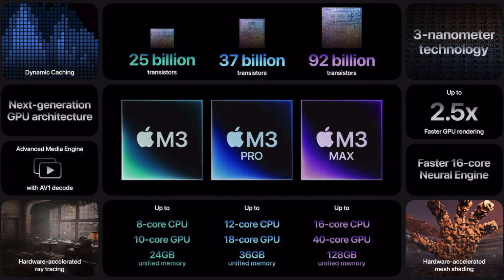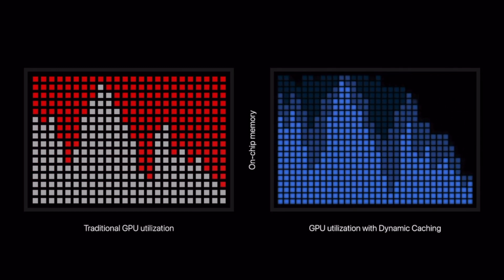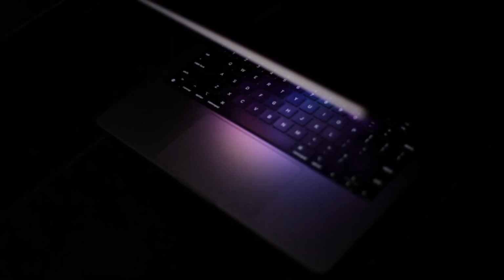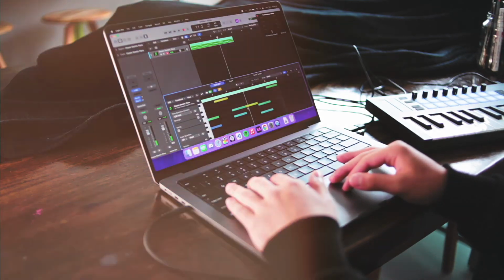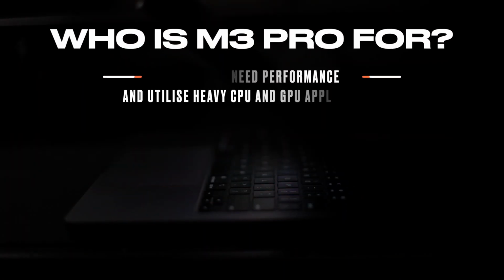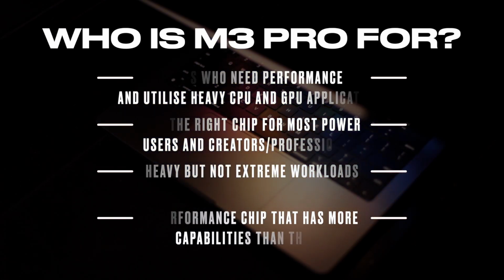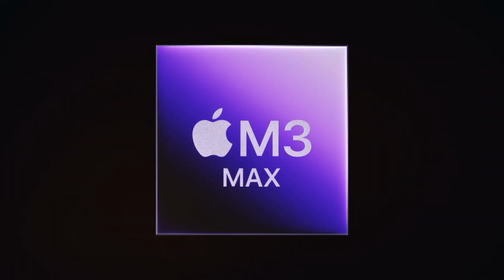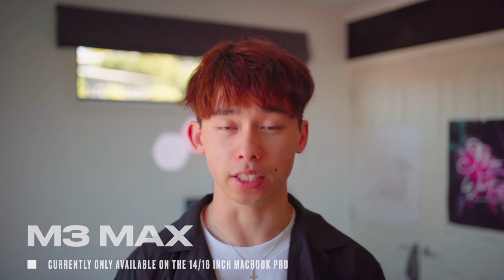The ULTIMATE M3 MacBook BUYING GUIDE - 2023 MacBook Pro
Apple has just released the new M3 Chips alongside the new MacBook Pros, so I’ve created the ultimate guide to help you decide which M3 Chip you need.

Apple has released three new variants of the M3 Chip, following the same pattern as the M1 and M2. Minus the Ultra chip, which is typically released the year after.
M3, M3 Pro and M3 Max
This family of chips are all built on the new 3NM process, allowing for greater efficiency and performance. But there are a lot of changes from the M2 series that I will be discussing in this video.

Some Images and Videos were taken from the Apple Event